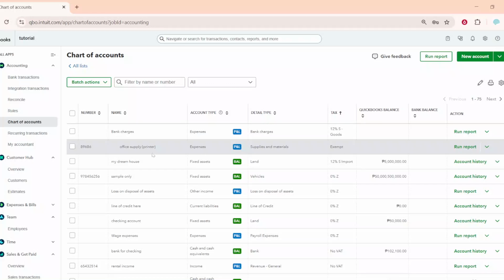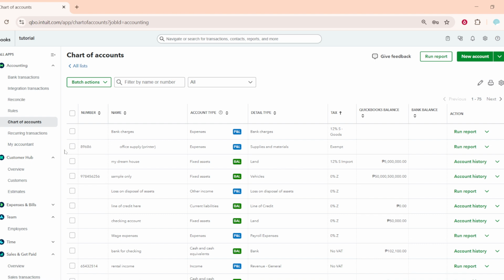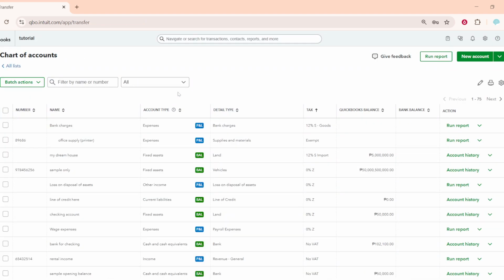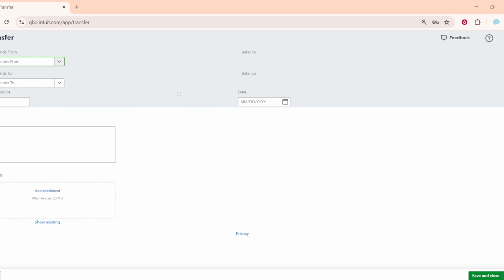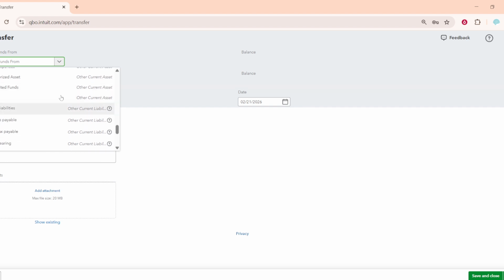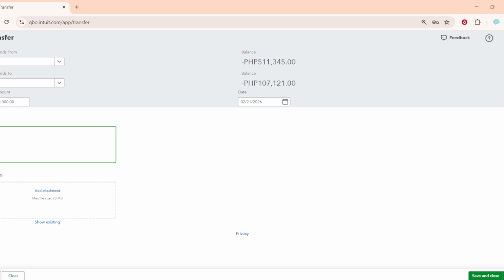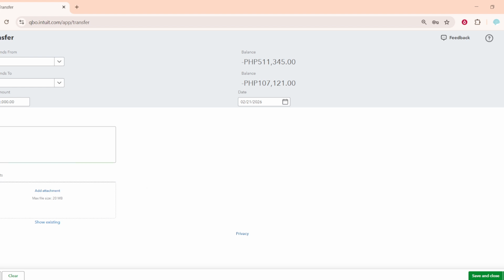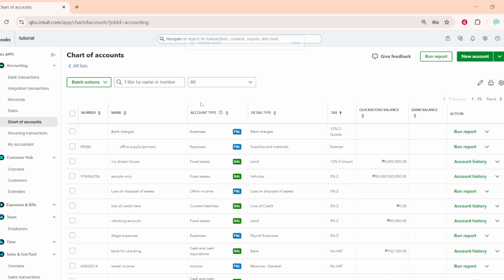How To Transfer Funds Between Accounts In QuickBooks Online (Browser) (Easy Guide)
In this video, we discuss how to transfer funds between accounts in quickbooks online browser environments. We explain how to record bank transfers qbo systems display and move money quickbooks online correctly. Manage multiple bank accounts qbo holds and track business transfers with this internal cash movement quickbooks guide.

00:00 Intro
00:13 What is a Transfer in QuickBooks?
00:23 Signing In to QuickBooks Online
00:30 Selecting the Correct Company File
00:37 Navigating to the Create Menu
00:41 Accessing Common Transactions
00:44 Choosing the Transfer Form
00:49 Benefits of the Transfer Form
00:54 Opening the Transfer Form
00:59 Selecting the Source Account
01:05 Selecting the Destination Account
01:11 Verifying Transfer Direction
01:26 Entering the Transfer Amount
01:37 Selecting the Transfer Date
01:48 Matching the Bank Statement Date
01:55 Adding an Optional Memo
02:01 Tips for Memo Content
02:11 Saving the Transaction
02:21 Automatic Account Updates
02:28 Summary and Conclusion